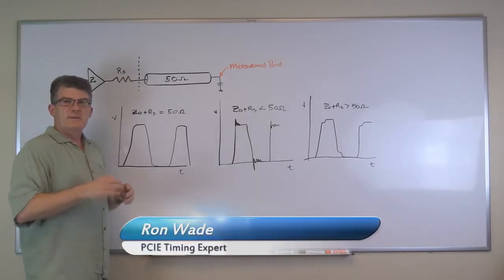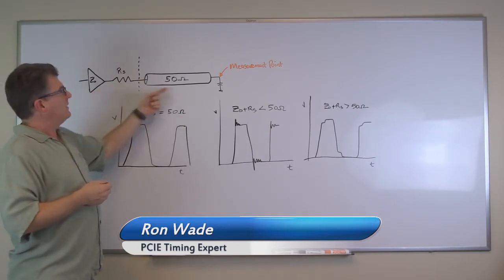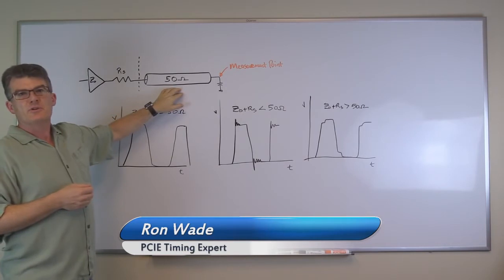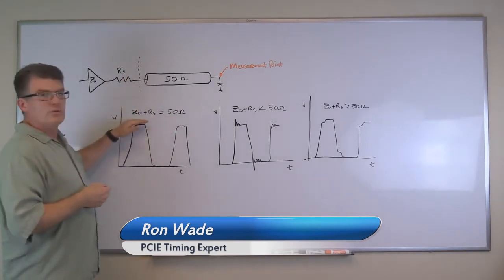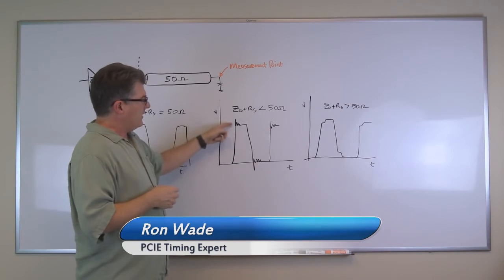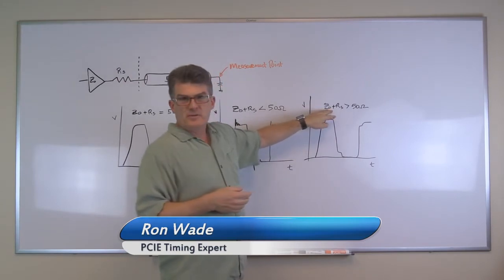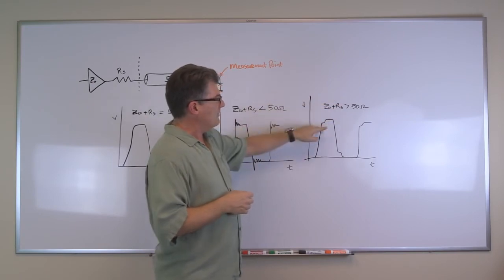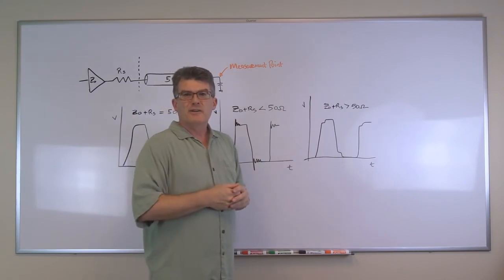How to Properly Terminate a Clock Signal by Identifying Common Signal Integrity Issues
This video describes how to analyze and properly terminate a clocking waveform. A good clock waveform is properly terminated when the output impedance of the driver and series resistance exactly matches the impedance of the transmission line. When the series resistance is too low for the transmission line, the waveform will exhibit overshoot, undershoot, and ringing. When the series resistance is too high, the waveform will exhibit a step on the rising and falling edges. By identifying the waveform characteristics, and then adjusting the series resistor up or down accordingly, you can often alleviate the most common termination-related issues in your circuit. Presented by Ron Wade, clock expert at IDT.